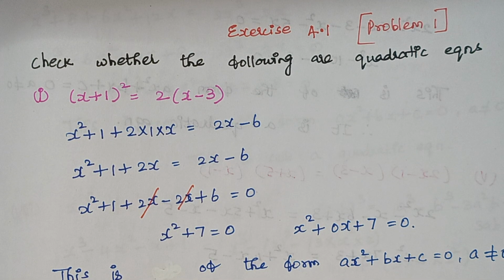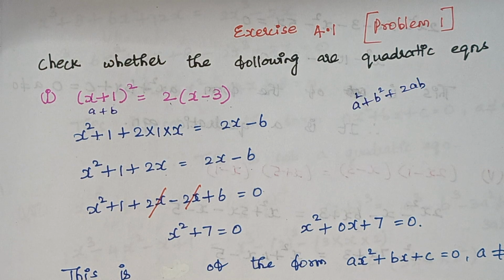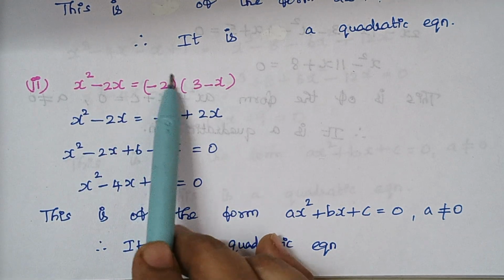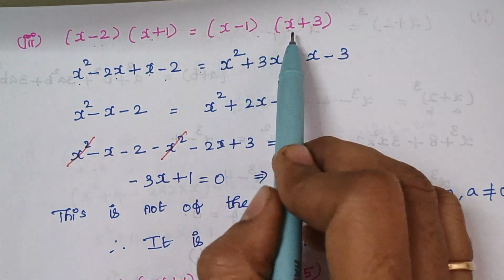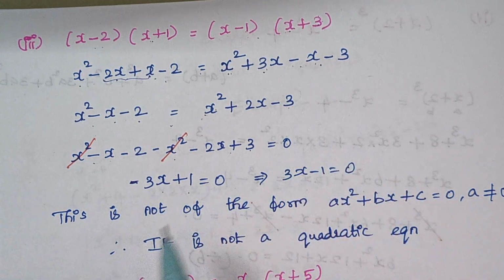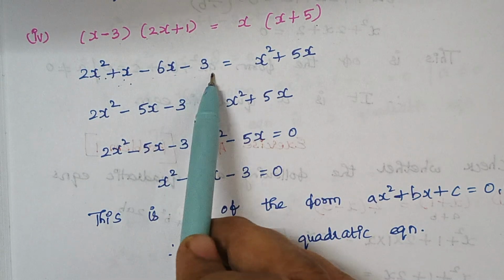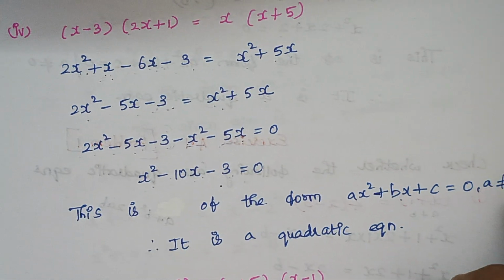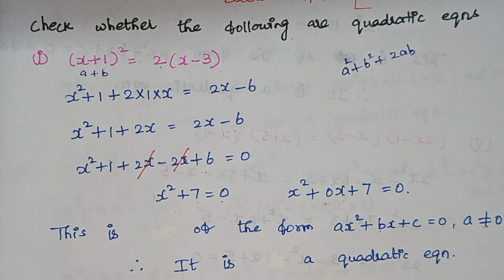Class X Maths NCERT Problem1 [ (i),(ii),(iii)&(iv)]